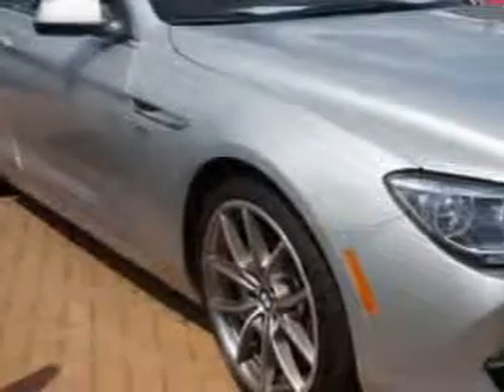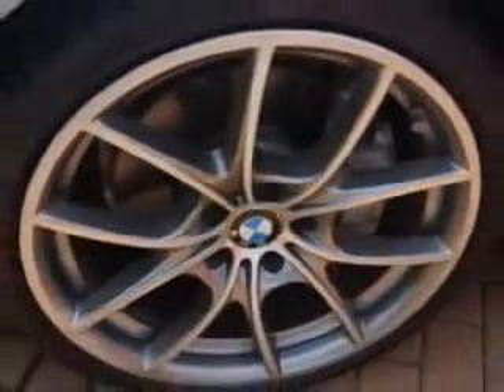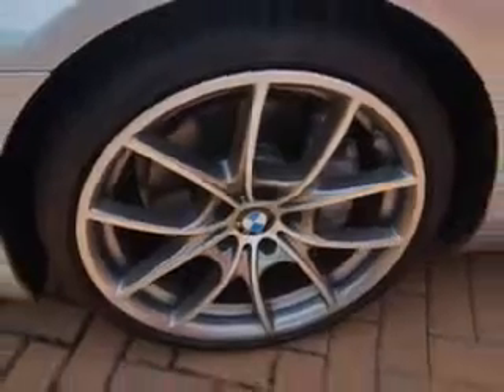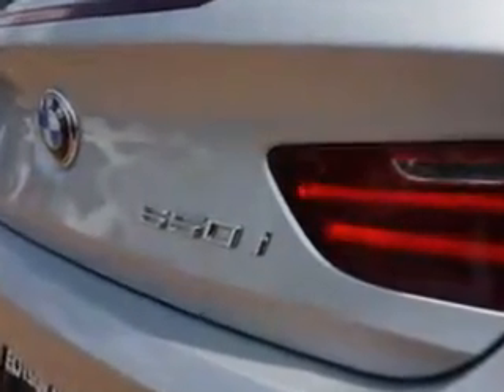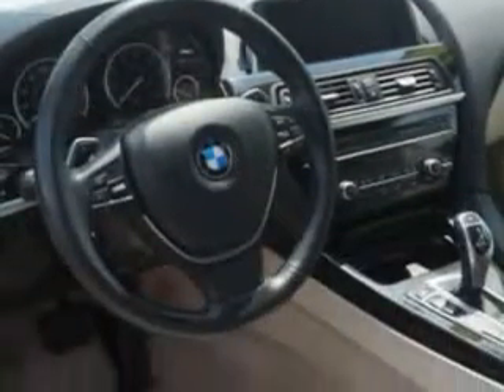2012 BMW 6 Series Edison Nissan Edison, NJ 08817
BMW Series Ready for the very best? Let Edison Nissan show you what luxury really means. Imagine driving this Titanium Silver Metallic Bmw 6 Series Convertible AWD, equipped with an 8 Cylinder engine and an automatic transmission. Enjoy this luxury car with features like Remote Power Door Locks, Leather Upholstery, Power Headrests, Heated Outside Mirrors, Power Lumbar Seats, Power Convertible Top, Push Button Start, Adaptive Head Lights, Xenon Headlights, Run Flat Tire System, Tire Pressure Monitoring System, Navigation System, Rain Sensing Wipers, Passenger Seat Height Adjust, Auto-Dimming Mirrors, on steering wheel audio and cruise controls, BMW Assist and Bluetooth System, and much more. Enjoy the drive and have peace of mind in this Bmw 6 Series. See us at Edison Nissan today!
MILES: 15,286
VIN:WBALZ5C51CDX64540

Edison Nissan
401 Route 1 South
Edison, New Jersey 08817